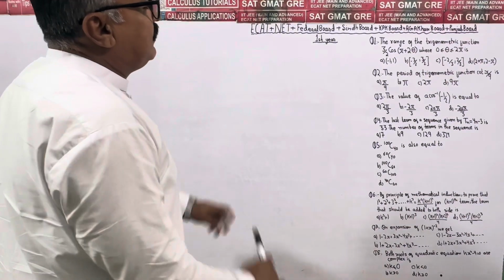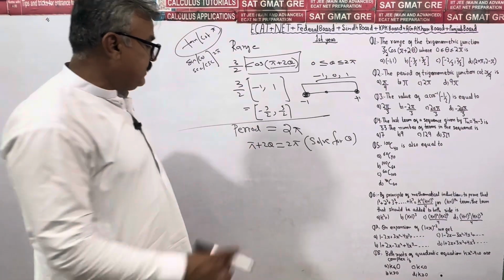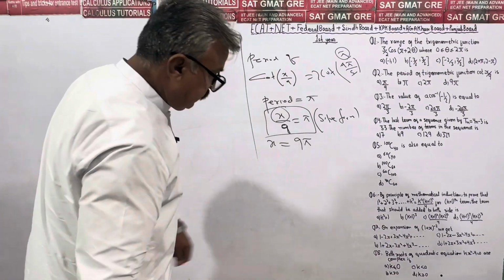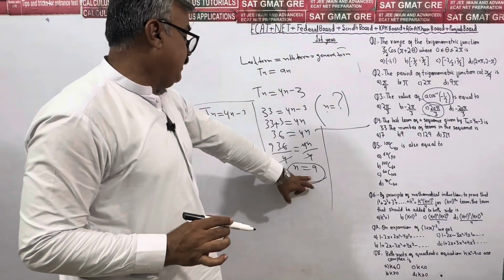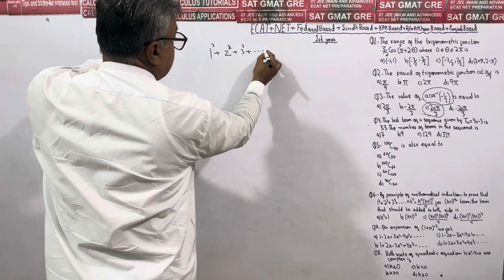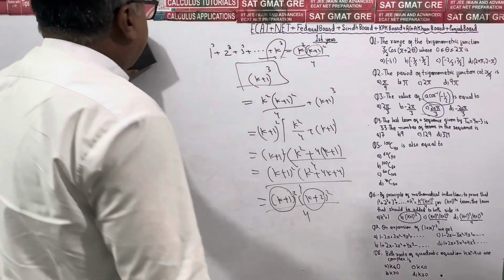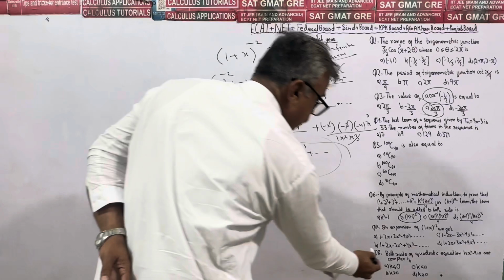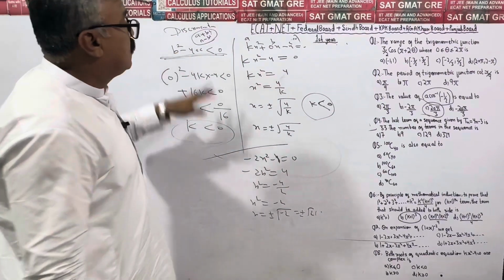April 14, 2025